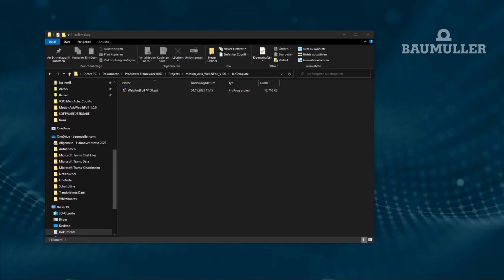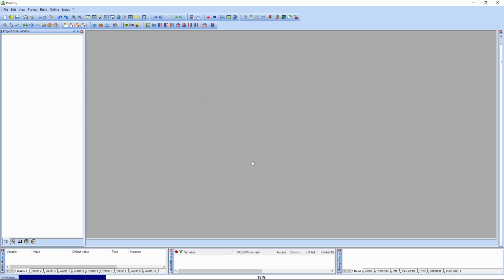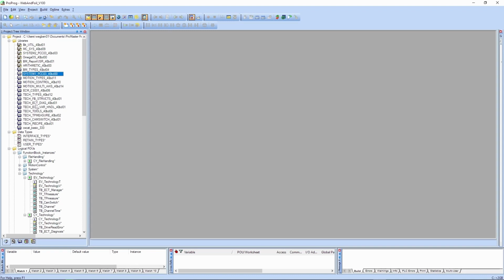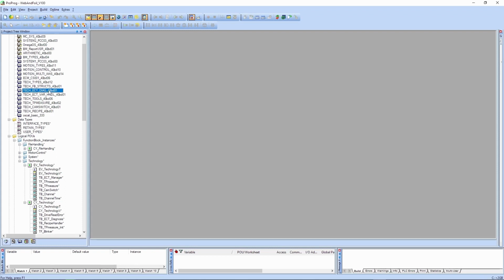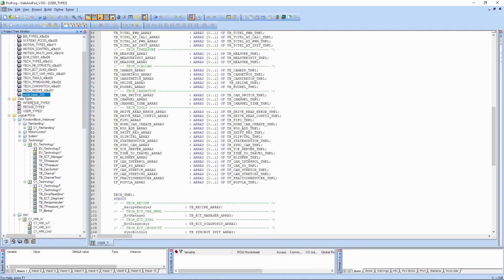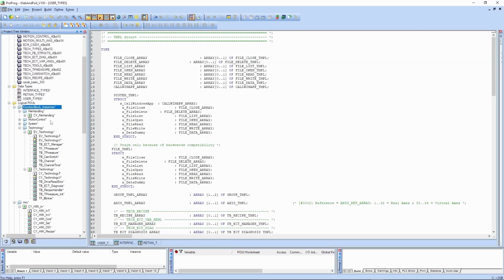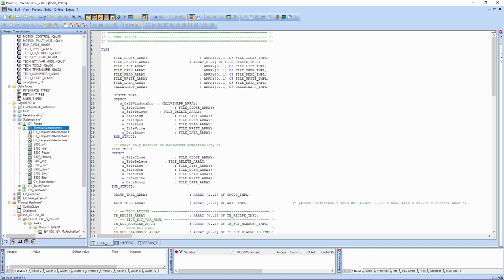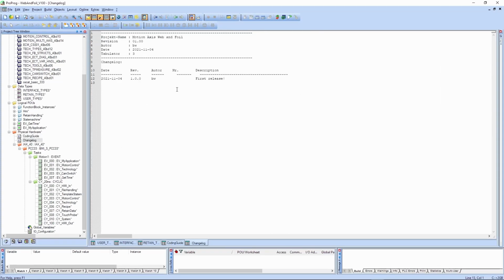Web and Foil | ProProg Project - Libraries